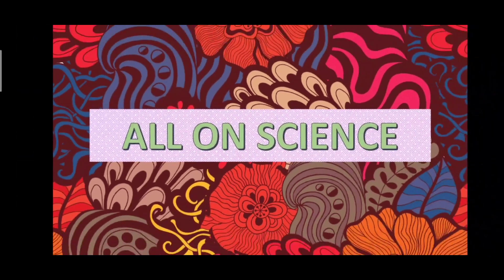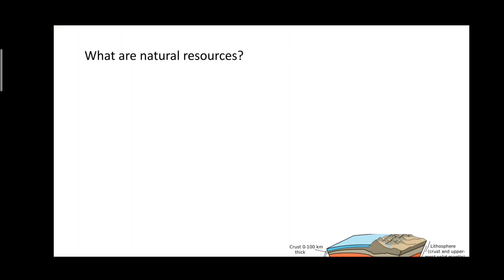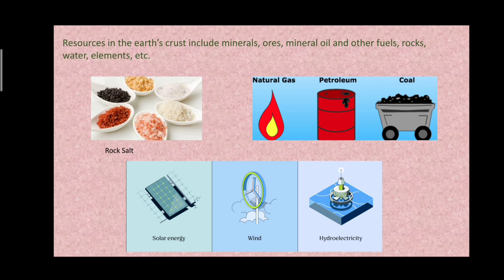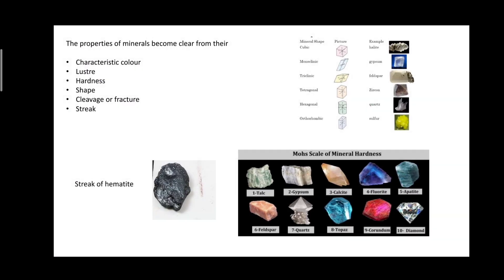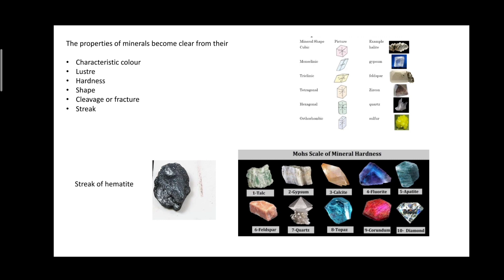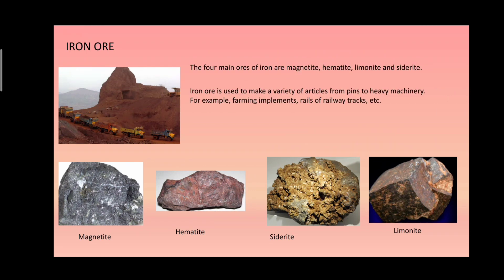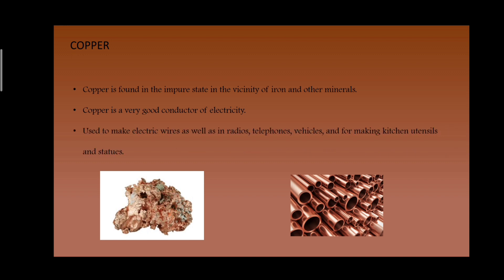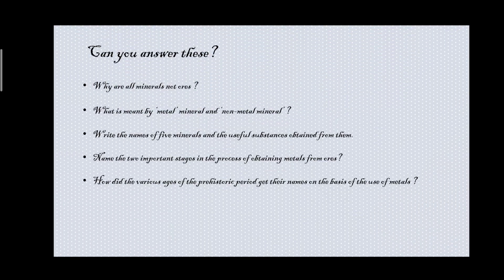Natural Resources- Class 7 Science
Hello
I am a student-teacher of Bombay Teachers's Training College.

This video is one segment of class 7 Science of Maharashtra State Board.